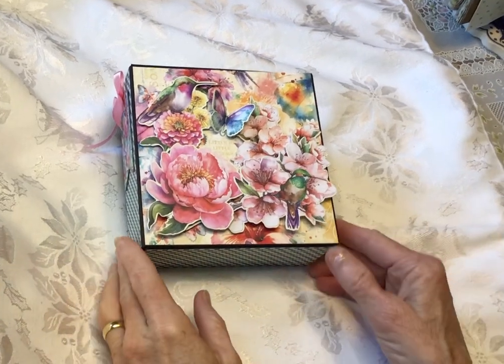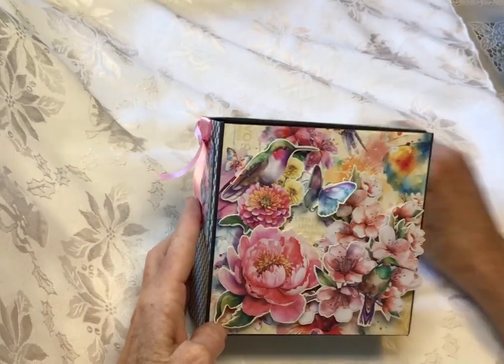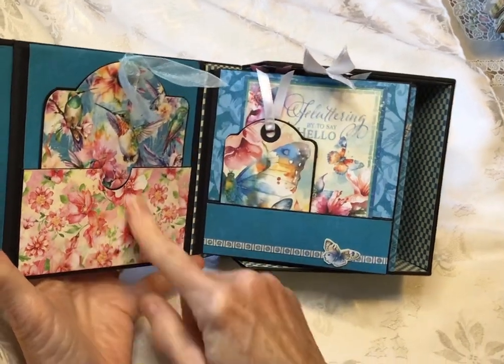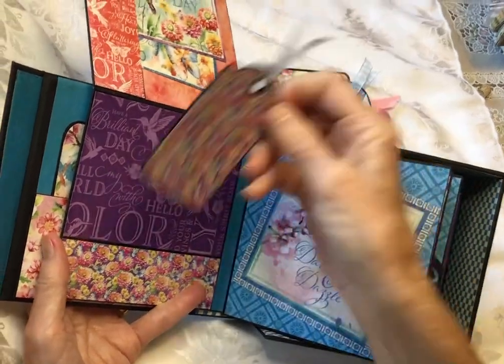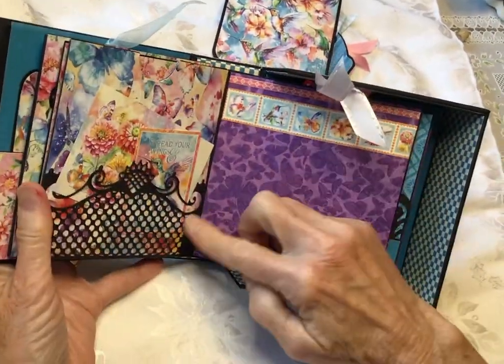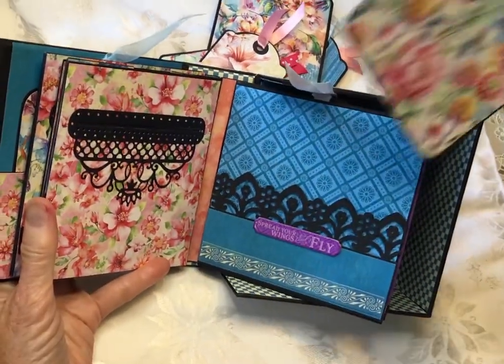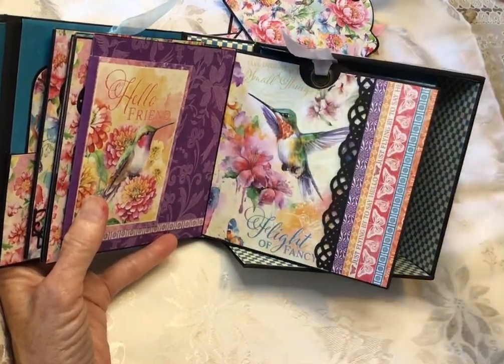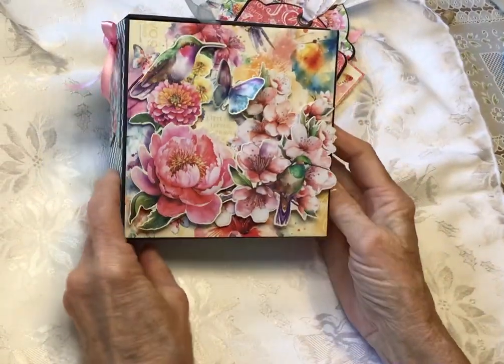Album in a Box, using G45’s Flight of Fancy Collection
Papercrafting